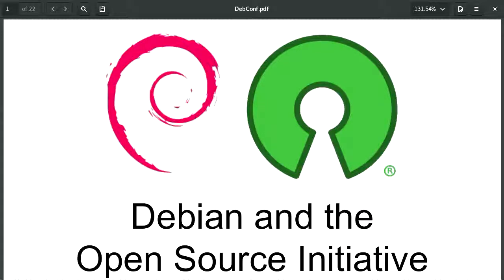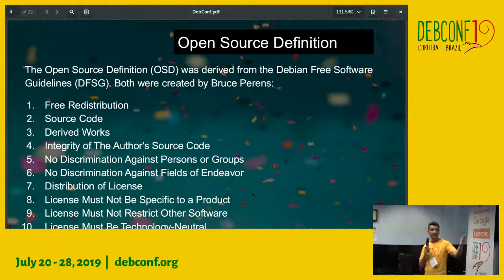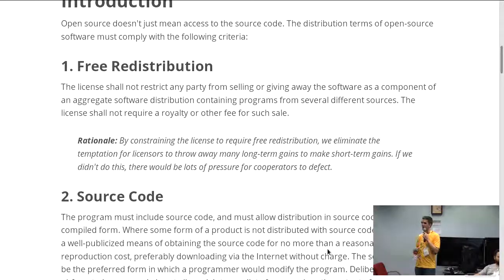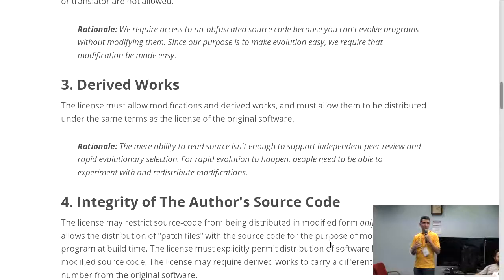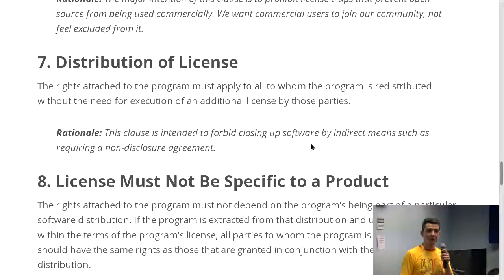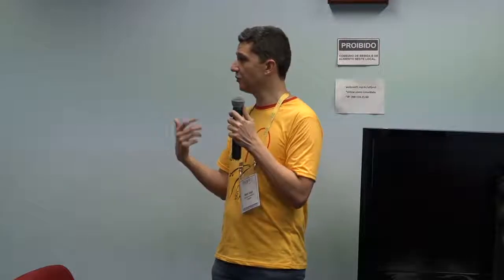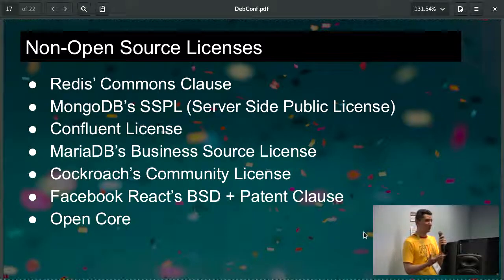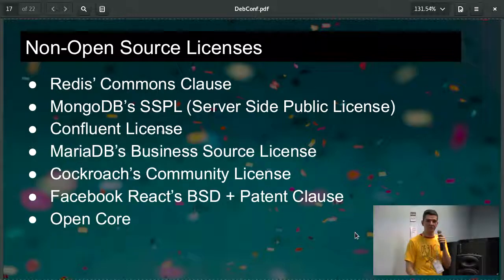Debian and the Open Source Initiative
by Nick Vidal

The OSI was co-founded in 1998 by former Debian Project Leader Bruce Perens with the aim of explaining, advocating and protecting the term open source. Debian shares the OSI's desire to encourage software freedom and Debian's Social Contract commits it to producing a system which is 100% free.

This panel/talk will discuss the role of the OSI, some of the history of the OSI and Debian but also how the OSI's Open Source Definition is closely based on the Debian Free Software Guidelines, the document that defines the types of software licenses which the Debian Project accepts.

Room: Sala de Videoconferencia
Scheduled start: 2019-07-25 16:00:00